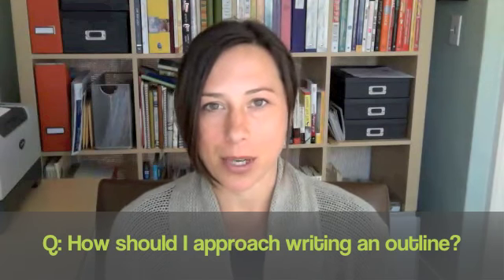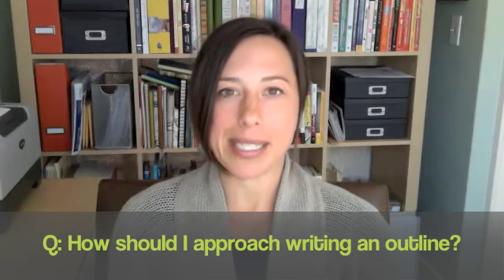How to Tackle Writing an Outline for a Nonfiction Book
Are you looking to write a nonfiction book? Taking the time to develop a detailed outline for your nonfiction will make the writing process that much easier. Here are some simple strategies for organizing your material and formulating an outline you can write from.

If you are looking for more resources on how to get published, visit my or grab my free PDF: THE PUBLISHING X FACTOR: 9 Things You Must Do if You Hope to Sell Your Book to a Traditional Publisher